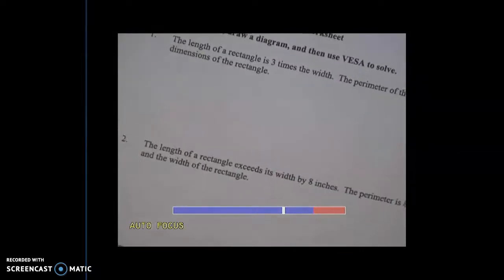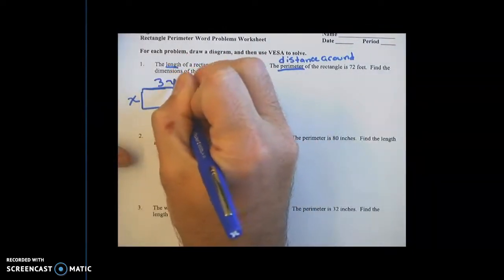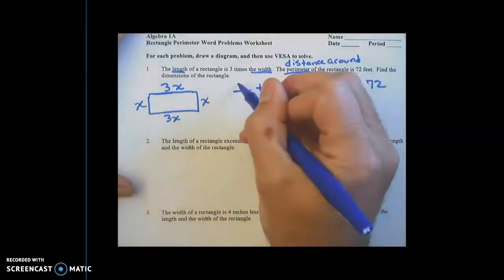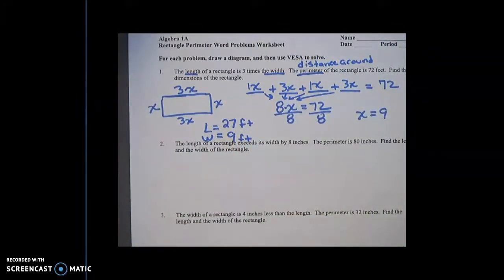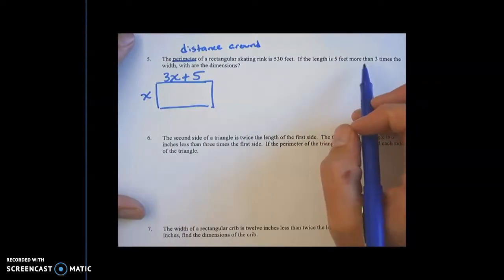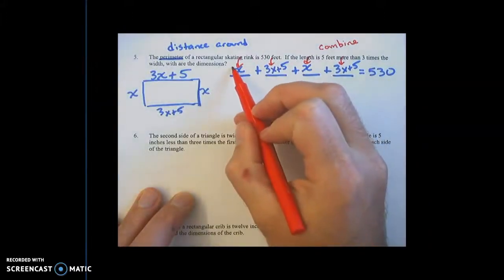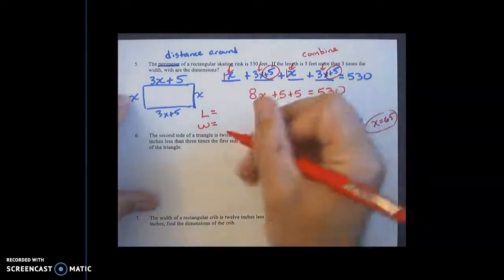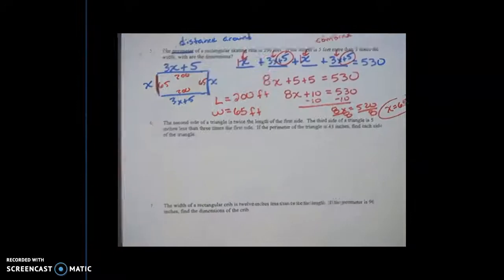Perimeter Word Problems